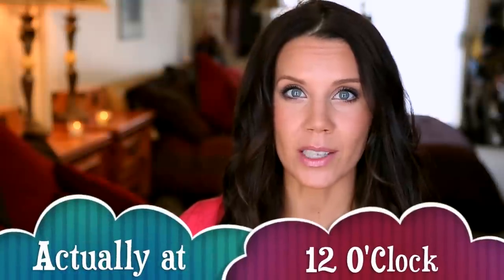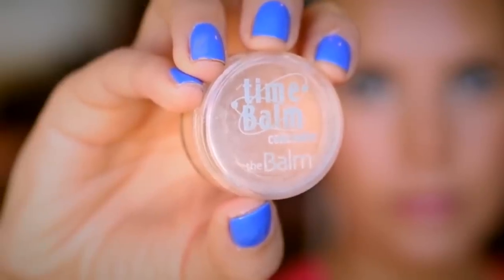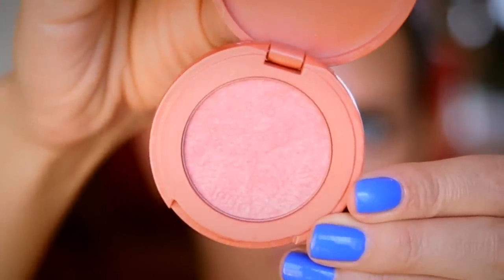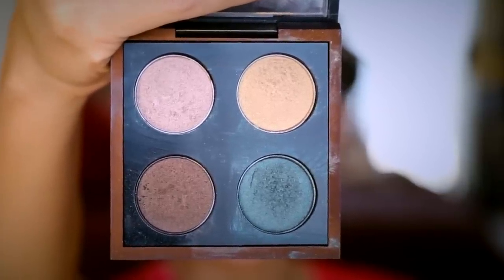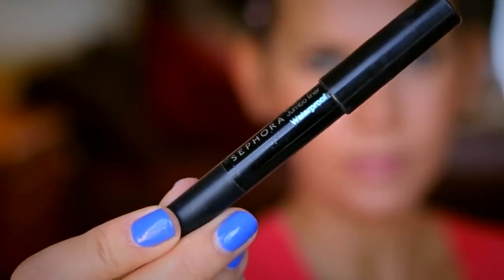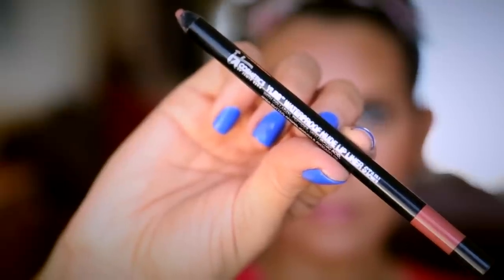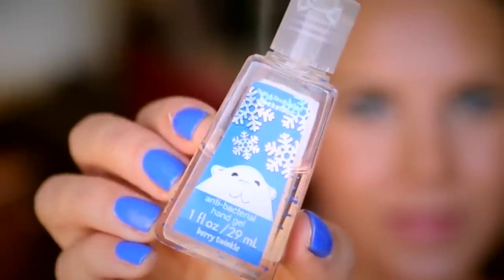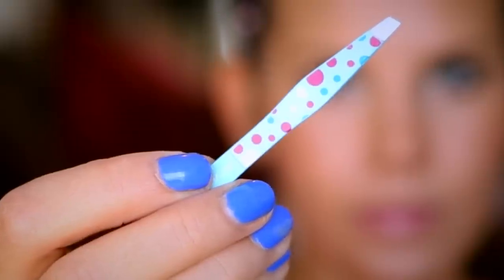MY TRAVEL MAKEUP BAG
Hey Guys!! Take a peek inside my Travel Makeup Bag + a few tips on how to make the most of the beauty items you pack! Be sure to leave me requests for next weeks

xo's Tati

PS ... I'll be doing a meet-up at the YouTube booth at Vidcon this Saturday at noon!  I hope to see you there!!

~ ITEMS PACKED ~
Tarte Amazonian Clay Smooth Operator Primer
L'Oreal Magic Nude liquid Powder
Maybelline Fit Me Concealer ~ Fair
The Balm Time Balm ~ Medium
IT Cosmetics Celebration Foundation ~ Light Medium
Urban Decay De-Slick Setting Powder
Tarte Amazonian Clay Blush ~ Peaceful
Bare Escentuals Faux Tan
Physicians Formula Shimmer Strips ~ Riviera Strip
Physicians Formula Matte Shadow Quad ~ Canyon Classics
MAC Temperature Rising Shadow Quad
Physicians Formula Waterproof Liner ~ Brown
Sephora Jumbo Waterproof Pencil ~ Black
Rimmel Scandaleyes Liner ~ Nude
IT Cosmetics Brow Power Universal Brow Pencil
IT Cosmetics Waterproof Lip Liner Stain ~ Nude Light/Medium
IT Cosmetics Vitality Gloss ~ Pretty In Pink
Illamasqua Lipstick ~ Sonnet
Urban Decay De-Slick Setting Spray
IT Cosmetics Heavenly Luxe Powder Brush

F50 - Duo Fibre
F10 - Powder/Blush
F35 - Tapered Highlighter
E40 - Tapered Blending
E45 - Small Tapered Blending
E35 - Tapered Blending
E20 - Short Shader

1905 N. Wilcox Ave.

xo's - Tati